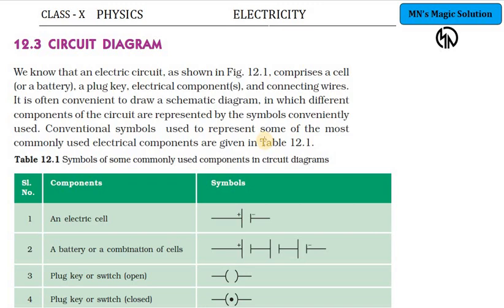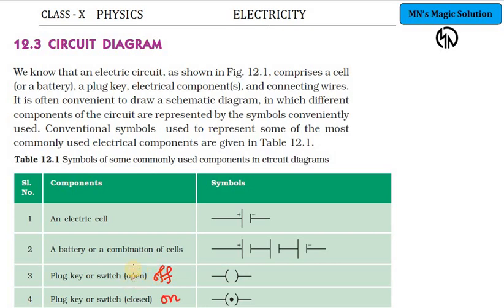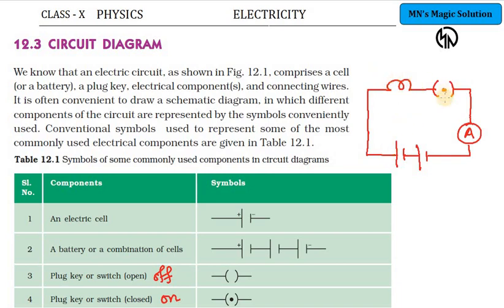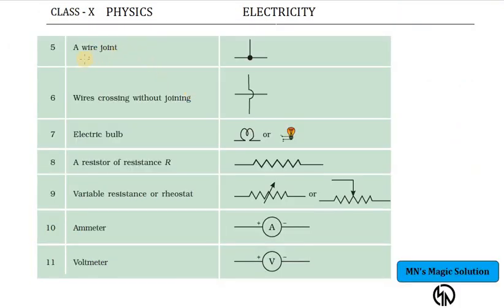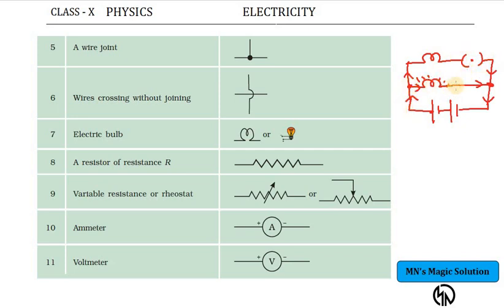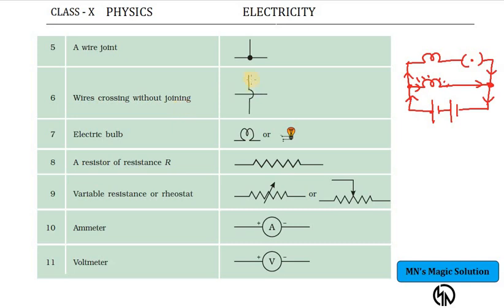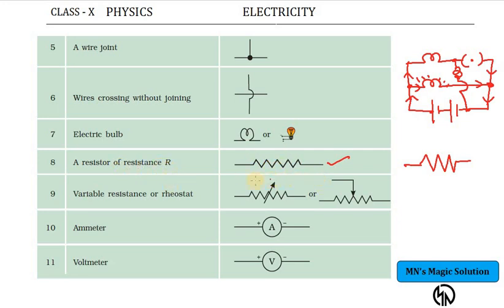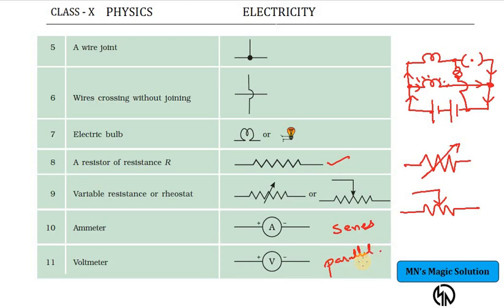E3. CBSE X - NCERT - ELECTRICITY unit - Circuit components explained - By Nagalakshmi Magesh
CBSE X - NCERT - ELECTRICITY unit - Circuit components explained -
For Joining the Batch Program for
CBSE X Maths & Science , Ct: 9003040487